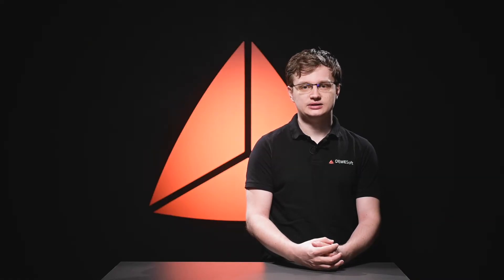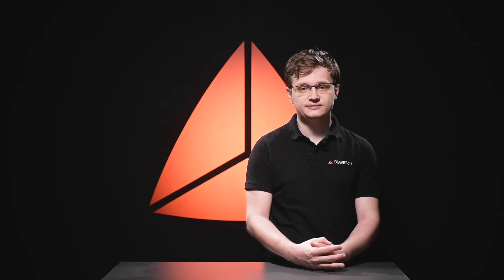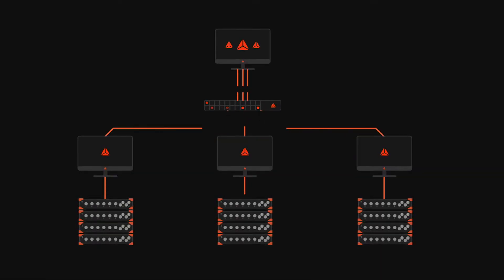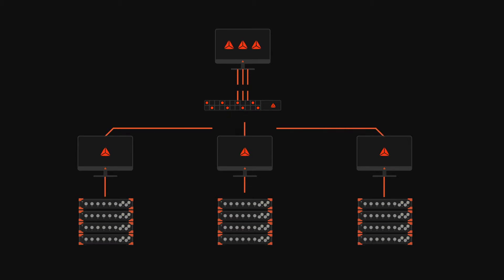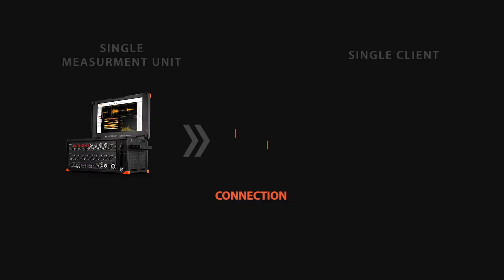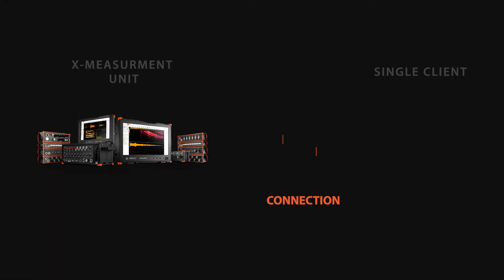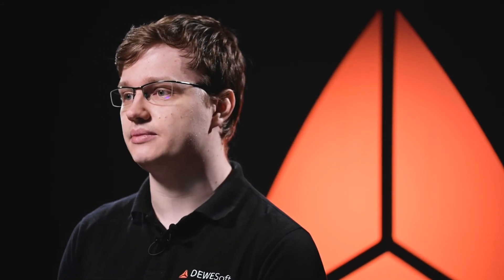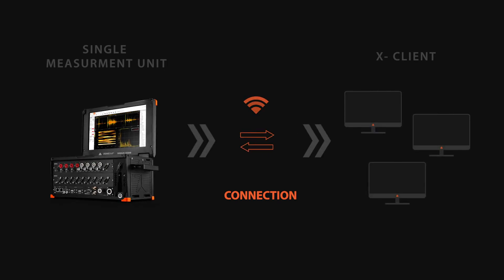Dewesoft X NET Distributed Data Acquisition and View Clients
With the Dewesoft X NET option, users can easily control and store data to or from a remote location, as long as your locations are connected with a standard TCP/IP connection.

Dewesoft NET option serves as a hub for Distributed Data Acquisition Systems. Several DAQ systems can be combined and synchronized together. DAQ systems can be located together or scattered across an entire continent.  Their data can be stored remotely in a single, centralized computer. IRIG and GPS time will take care that data will stay in sync.